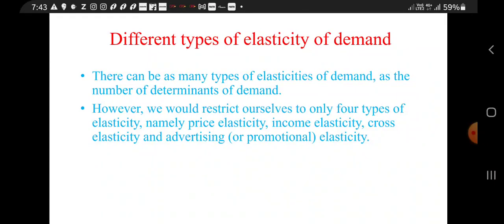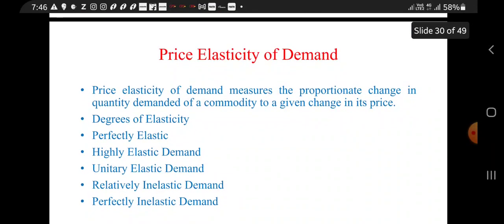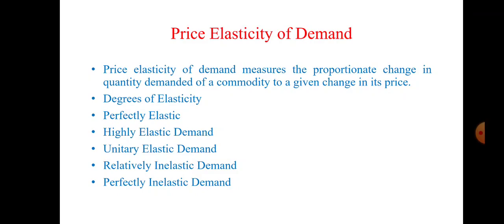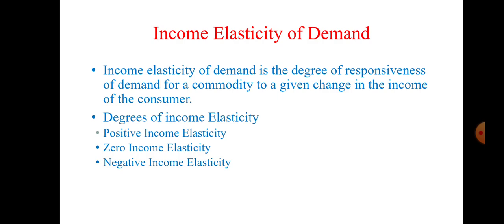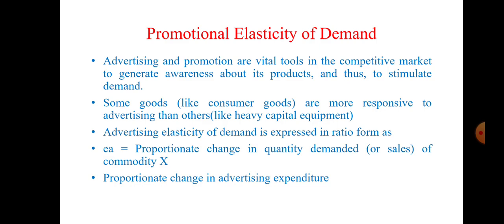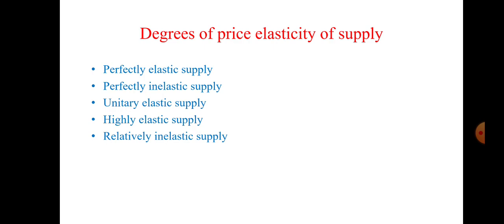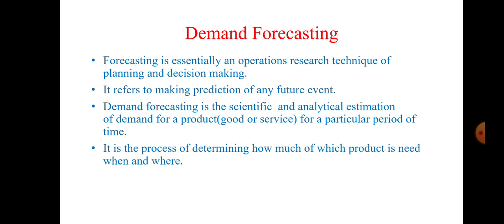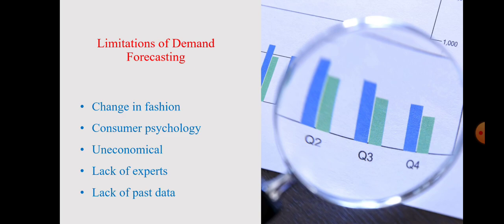Types of Elasticity of Demand